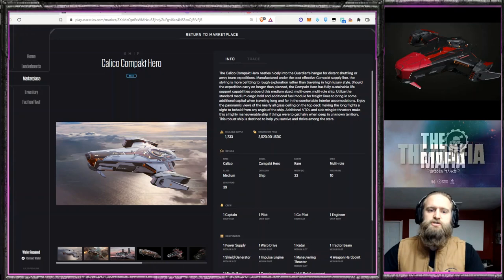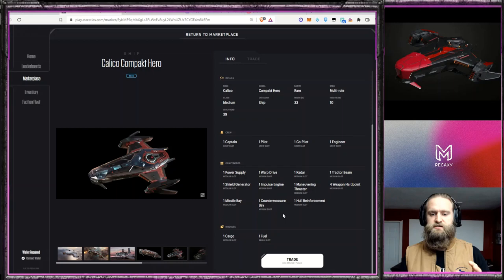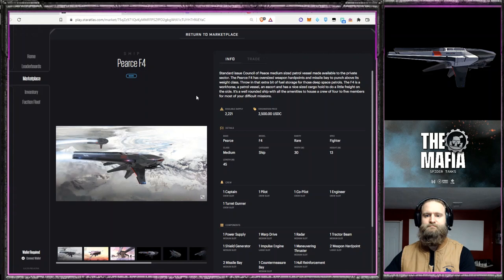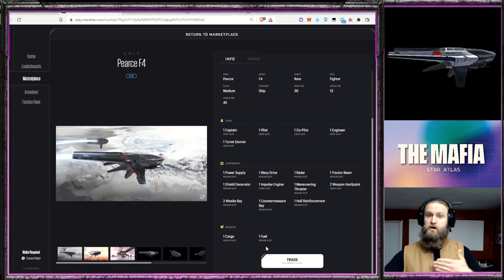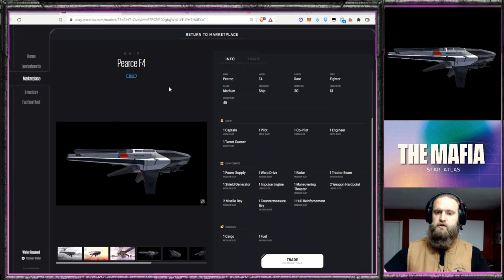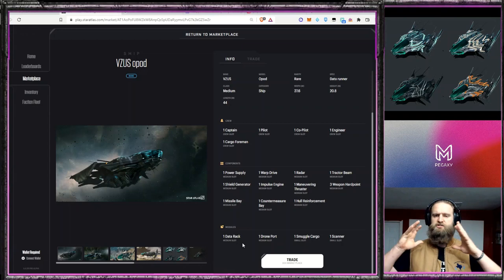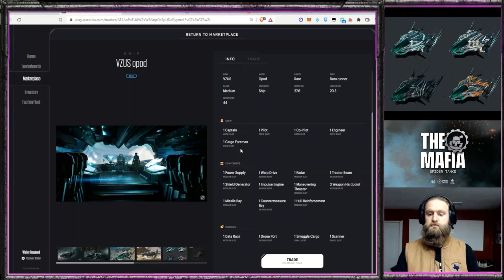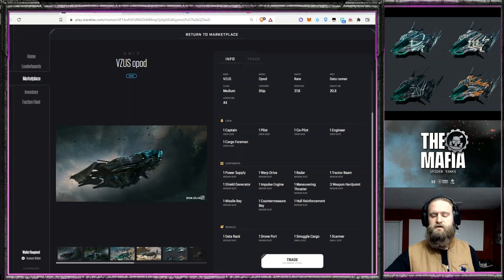Star Atlas Versatile Ships With Multiple Roles! VZUS opod, Calico Compakt Hero and the Pearce F4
These Ships are the all around Athletes of galactic travel and deep space trials. Calico Compakt Hero, Pearce F4 and the VZUS opod!

0:00-0:27 Intro
0:28-4:00 Calico Compakt Hero
4-01-7:58 Pearce F4
7:59- 12:30 VZUS opod
12:31-13:39 Conclusion